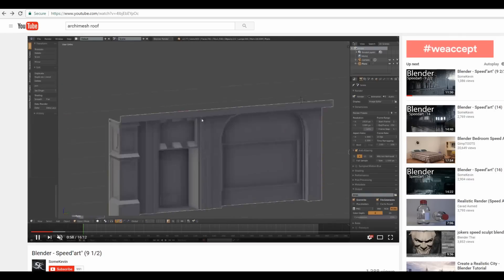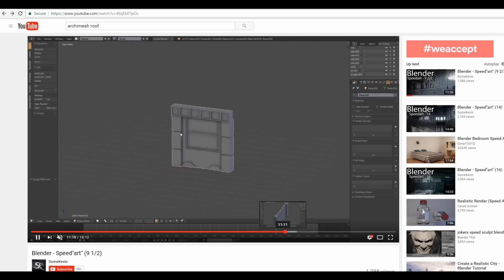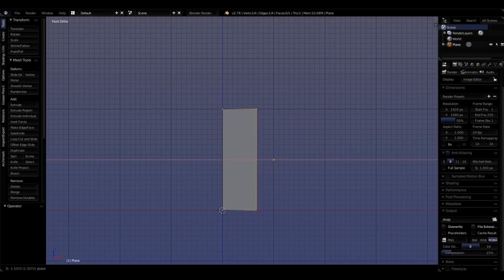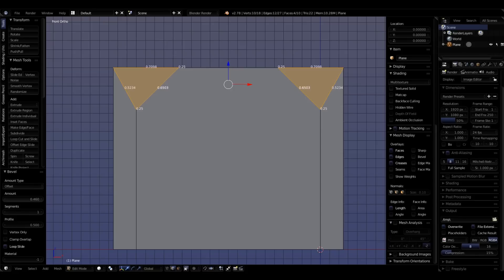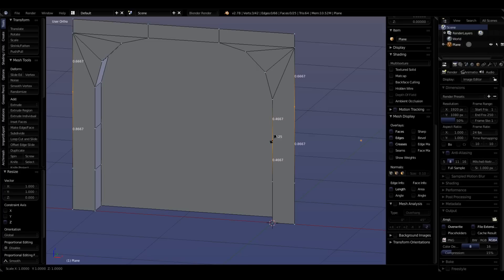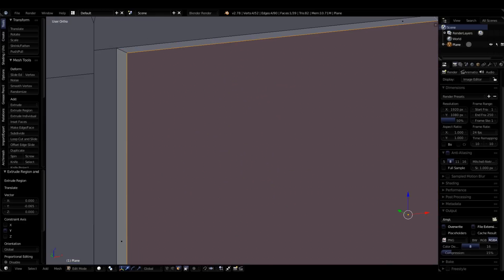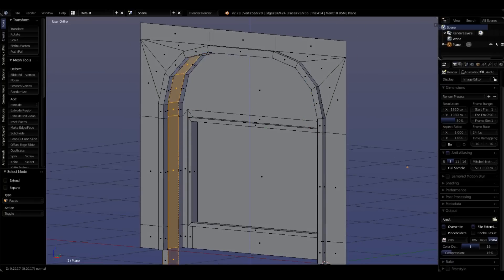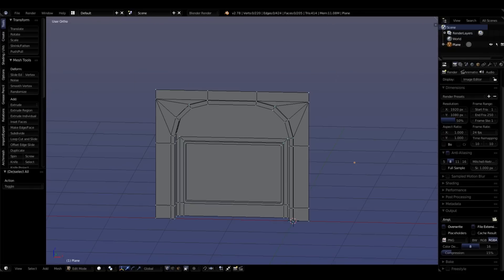Blender for Beginners Speed Art #1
I have watched and  am working through the steps of recreating a speed art video. A beautiful city block with lots of detail, follow along one simple step at a time.  this is for the beginner to more experienced modeler.

Take a look at my cooking videos and  check out my food site  Nookers.net